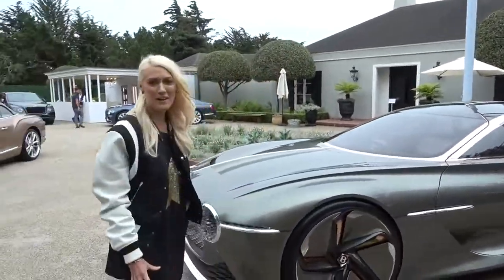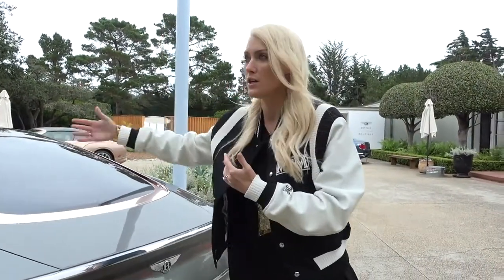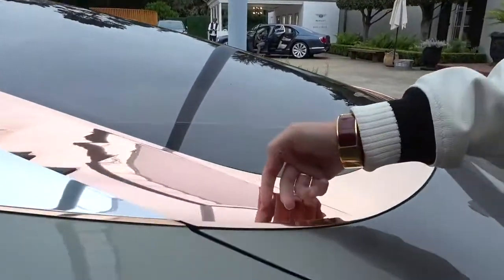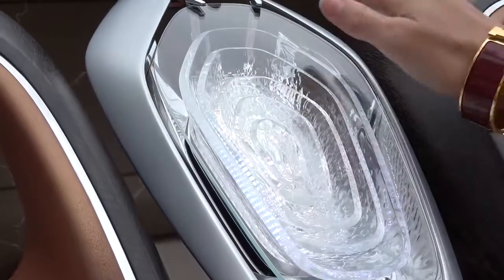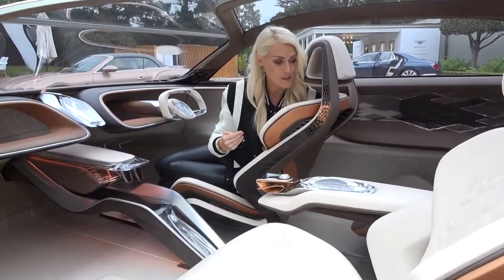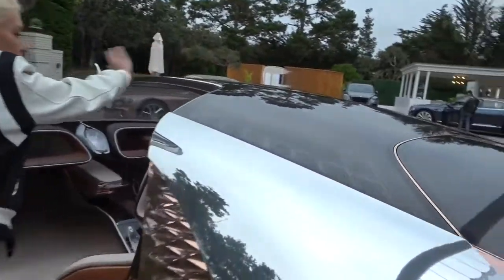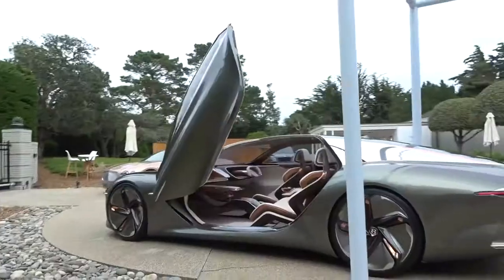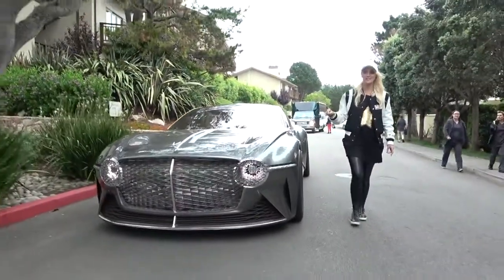The Bentley From The Year 2035! "Бентли" 2035 Года Выпуска!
"Бентли" 2035 Года Выпуска!